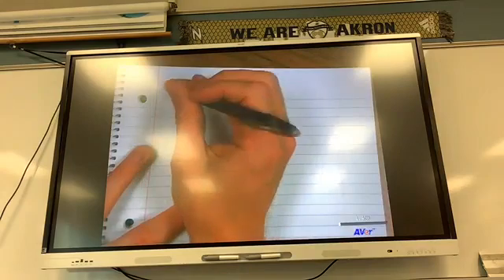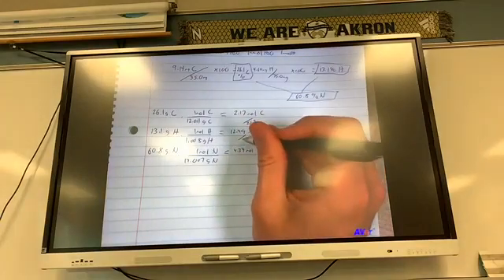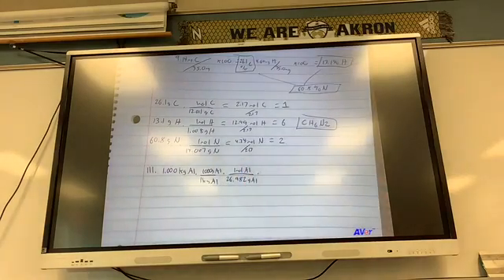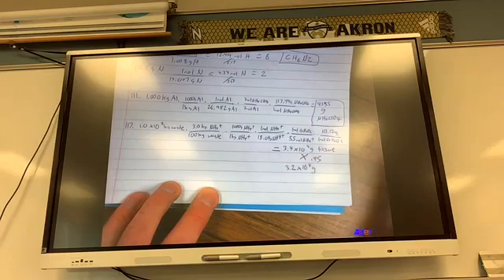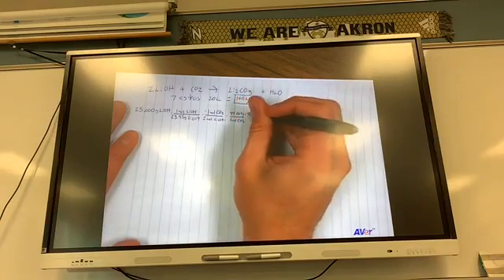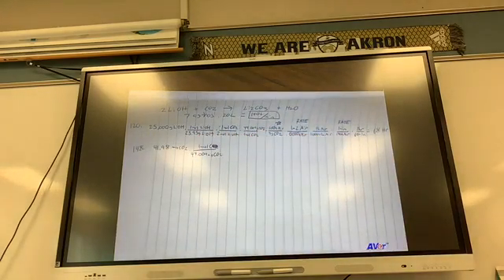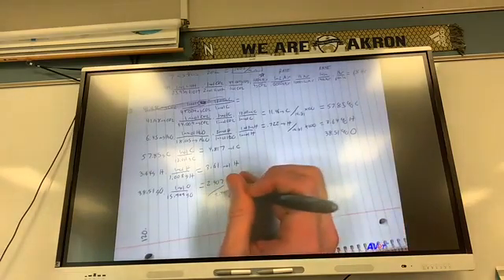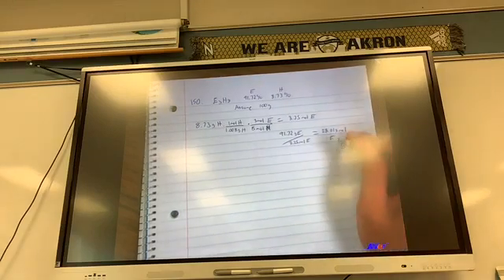CH 3 Book probs Part 1 AP Chem